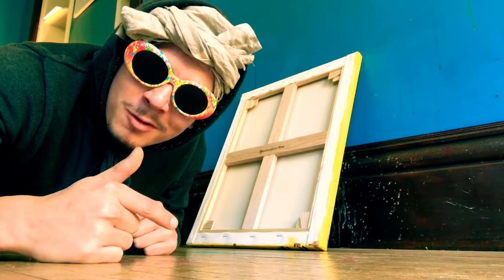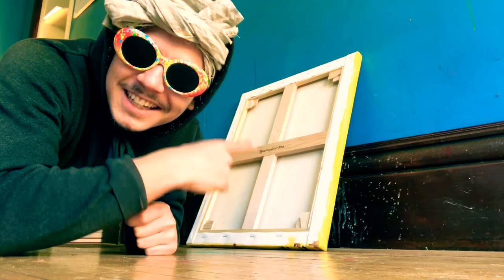I PAINTED A DOG IN CLOUT GOGGLES! Ep. 2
My day in the life as an artist and entrepreneur in the US! @sagecruzfield